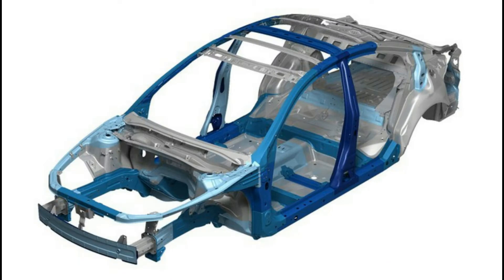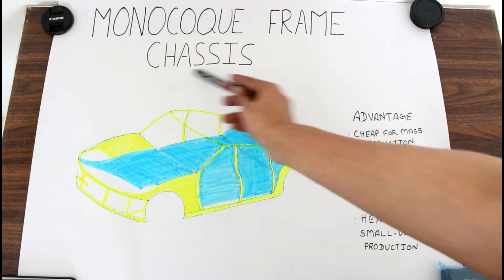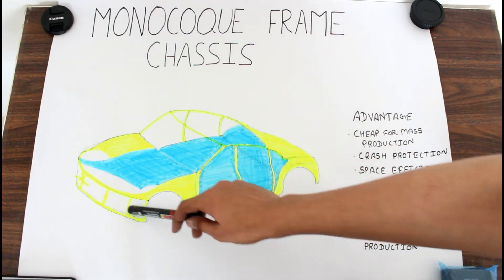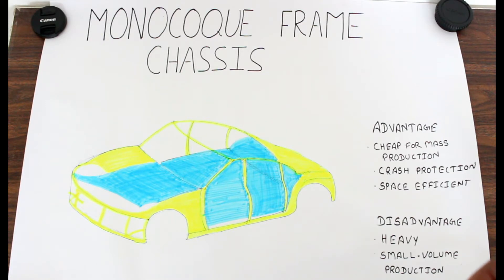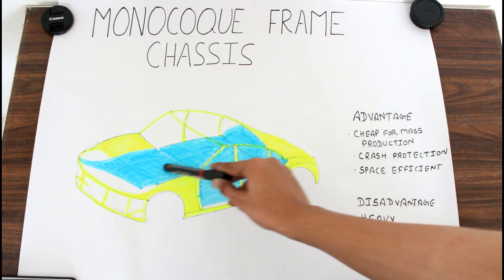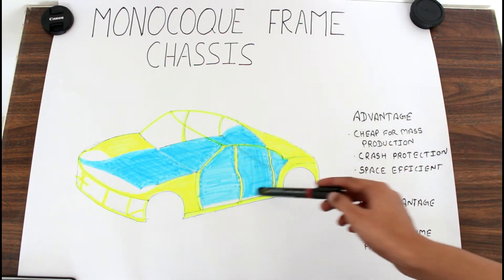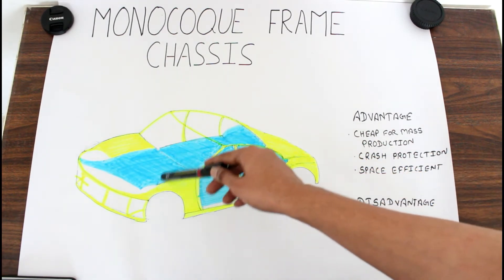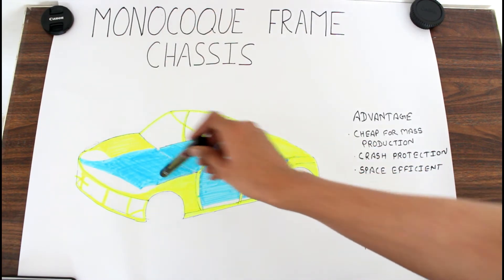Monocoque Frame Chassis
This video is related with monocoque frame chassis which is another type of chassis used in most of the vehicles.